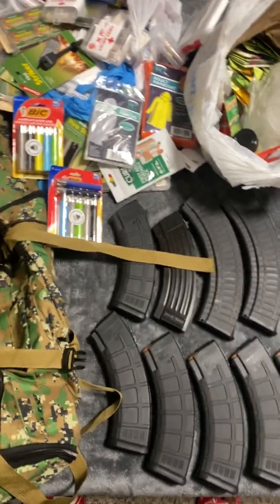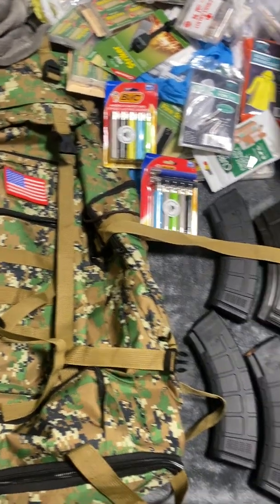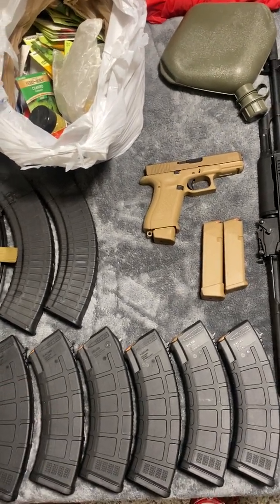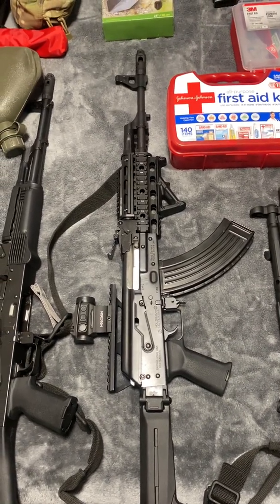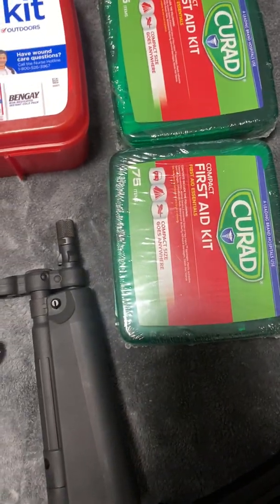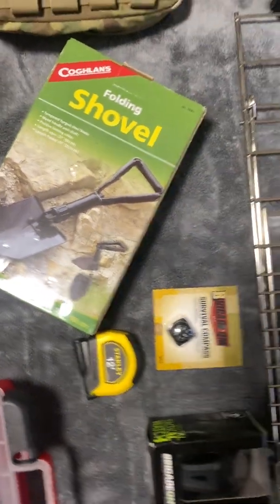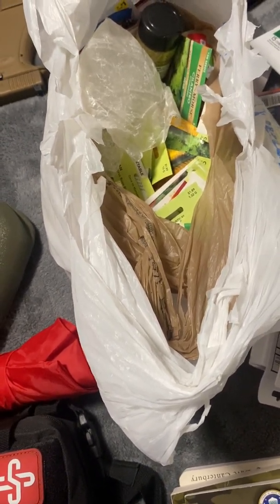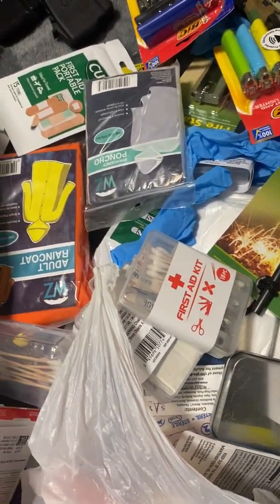My bug-out kit 72 hour or more surival bag set up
Here I go over the basis of a 72 hour kit excluding my food rations